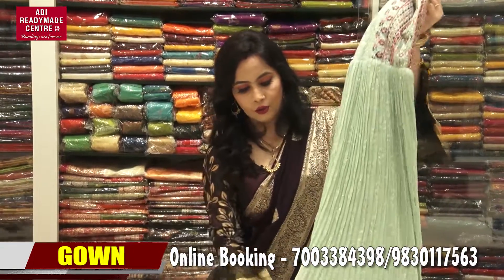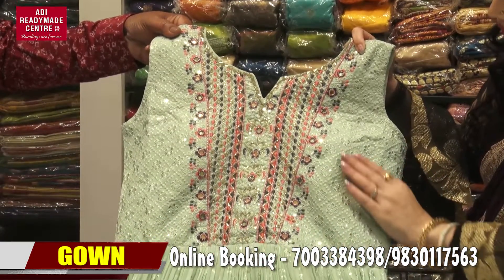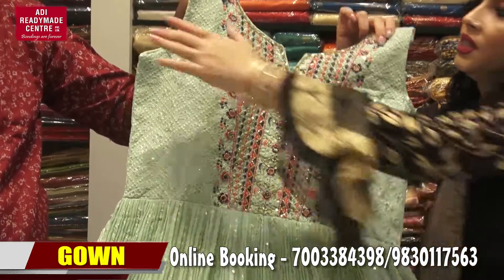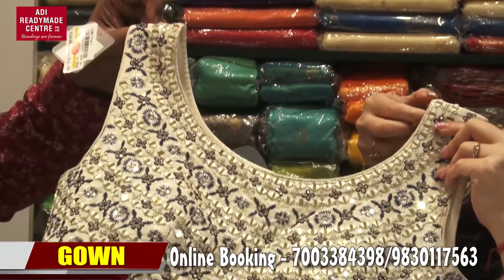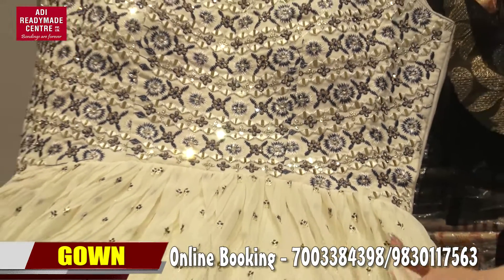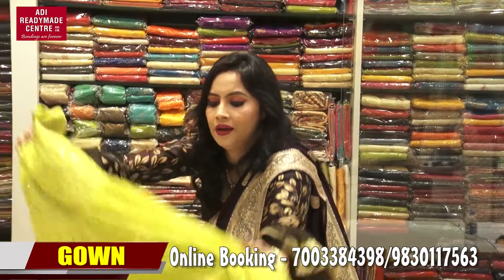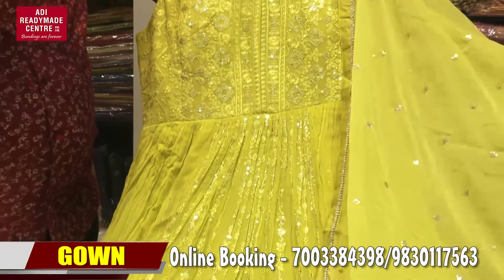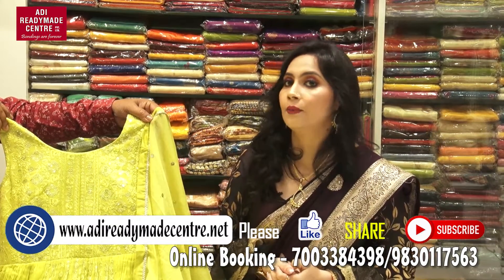GOWN onlineshopping video youtube onlineshopping google viral shorts india gown designer